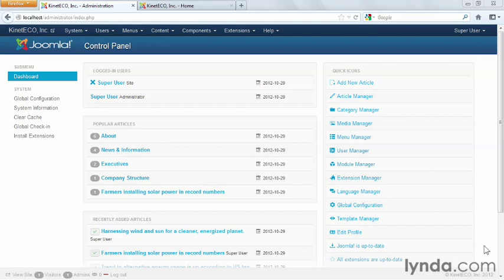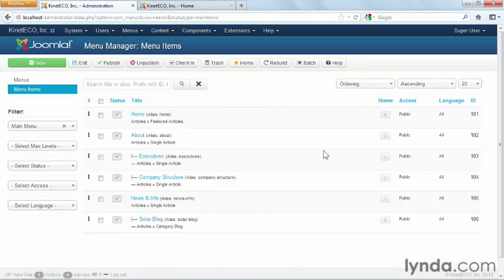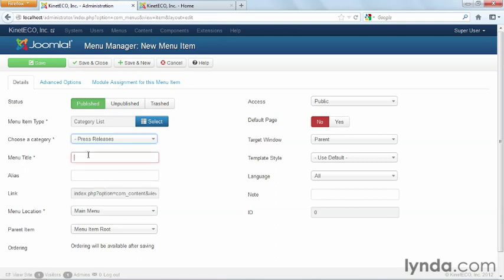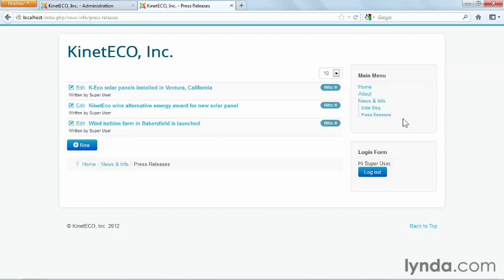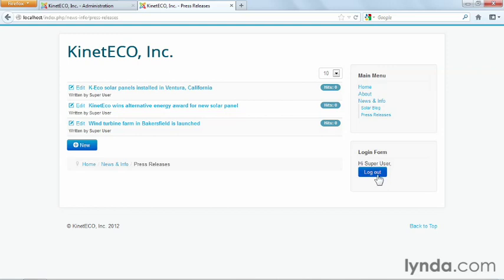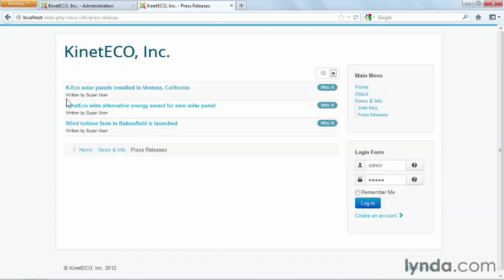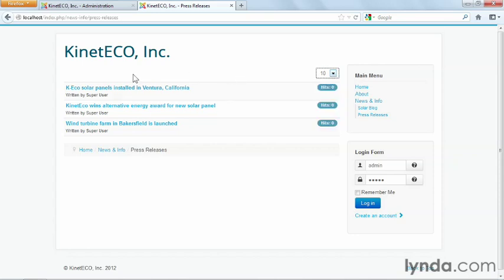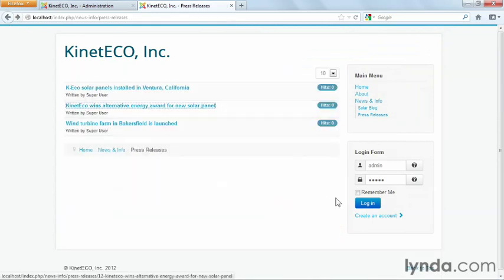Configuring Category Lists Joomla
Configuring Category Lists